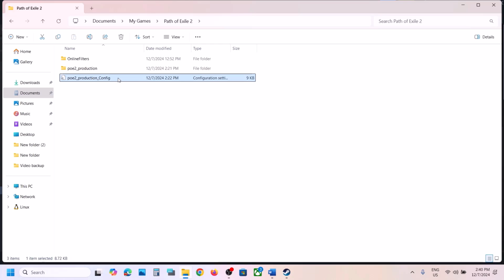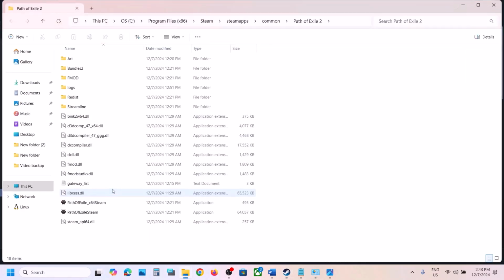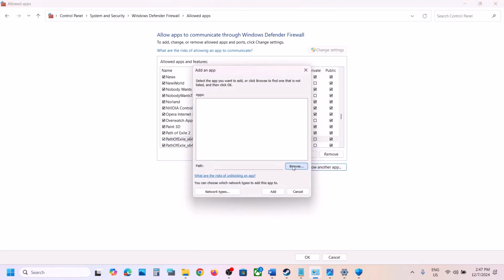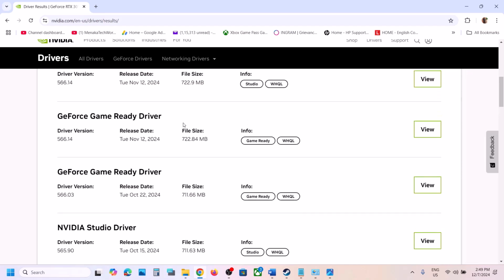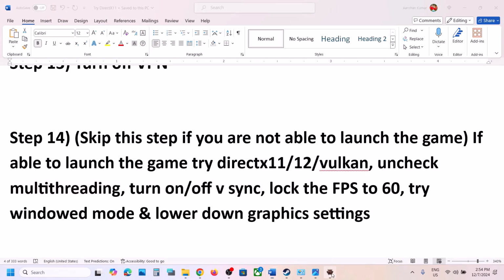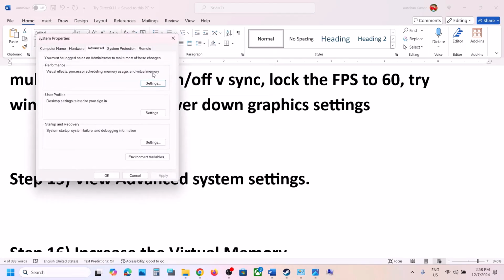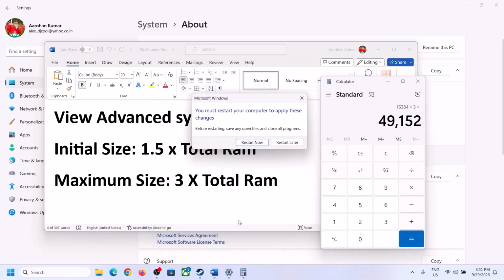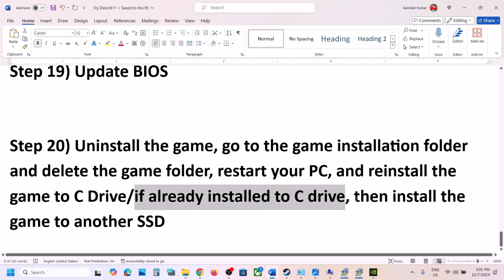Fix Path of Exile 2 Not Launching/Won't Launch/Not Opening On PC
How To Fix Path of Exile 2 Not Launching/Not Opening On PC,How To Fix Path of Exile 2 Won't Launch On PC,How To Fix Path of Exile 2 Not Starting,How To Fix Path of Exile 2 Not Opening On PC
Step 1) Try DirectX11/Vulkan
Step 2) Set multithreading to disabled
Step 3) Delete poe2_production_Config file (All saved settings will be lost), delete Path of Exile 2 in My games folder
Step 12) Rollback to 23H2
Step 13) Turn off VPN
Step 14) (Skip this step if you are not able to launch the game) If able to launch the game try directx11/12/vulkan, uncheck multithreading, turn on/off v sync, lock the FPS to 60, try windowed mode & lower down graphics settings
Step 15) View Advanced system settings.